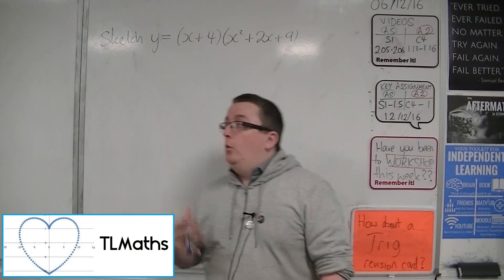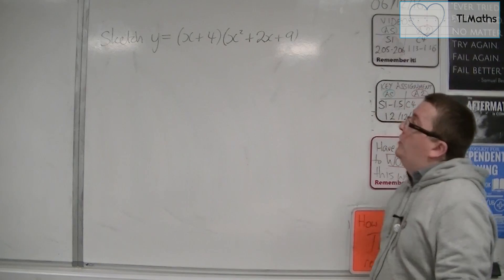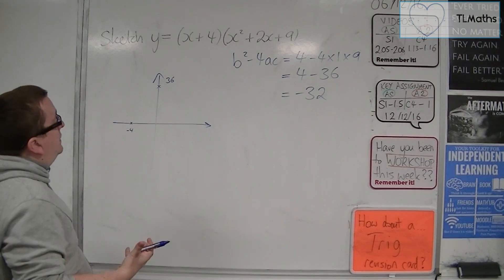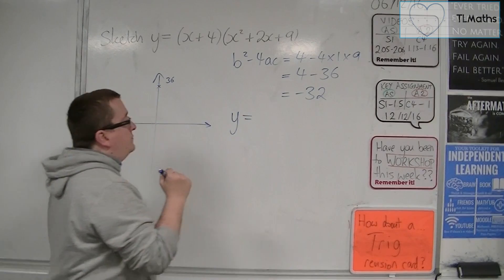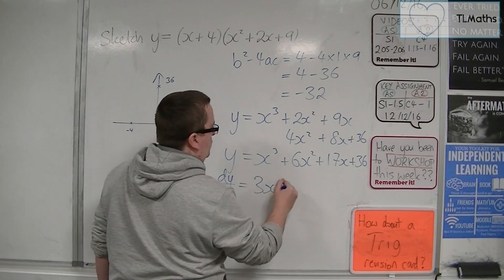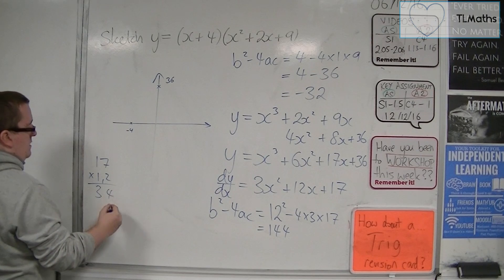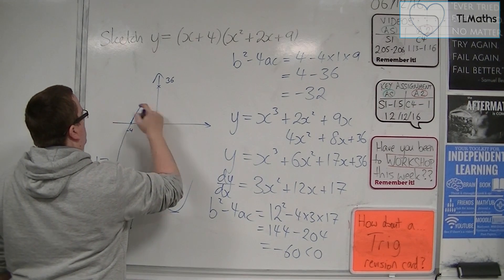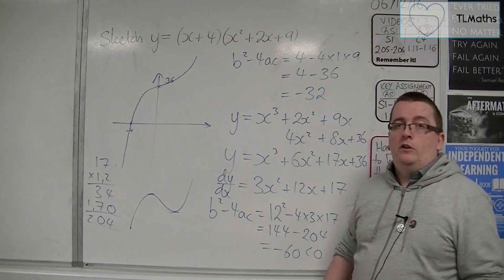AQA Core 1 5.04g EXTENSION: Sketching y = (x + 4)(x^2 +2x + 9)